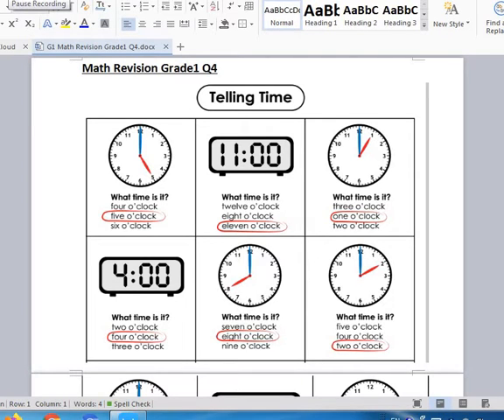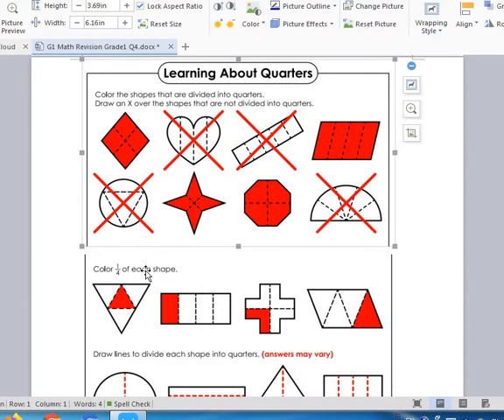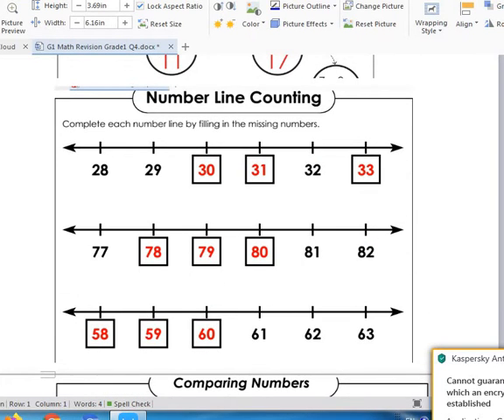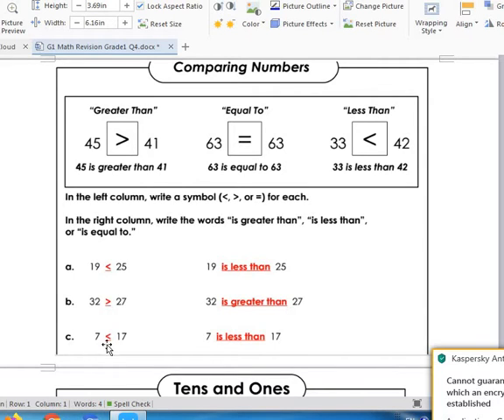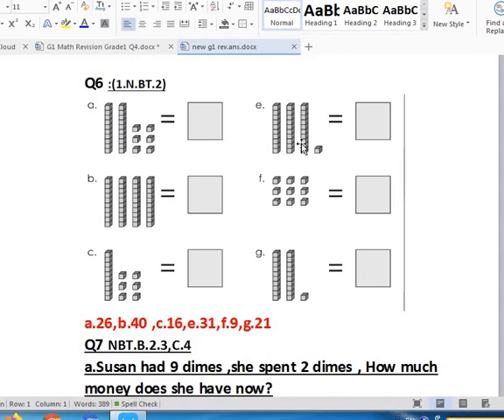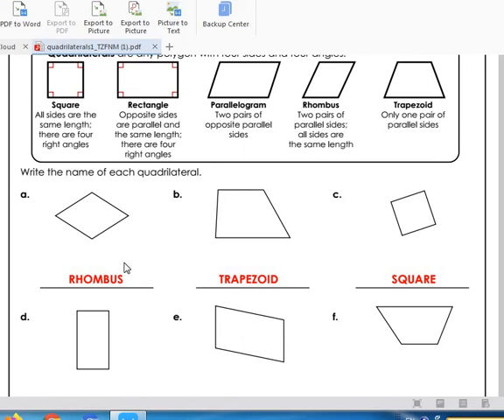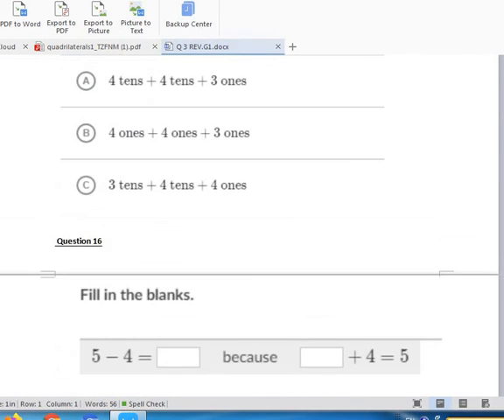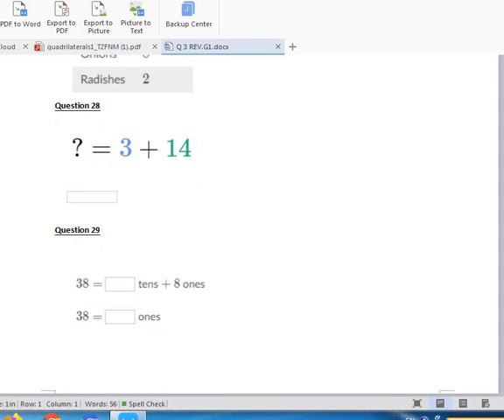G1Q4 Revision Math